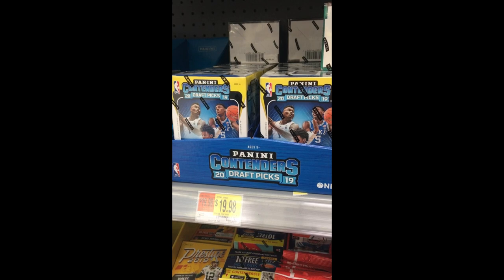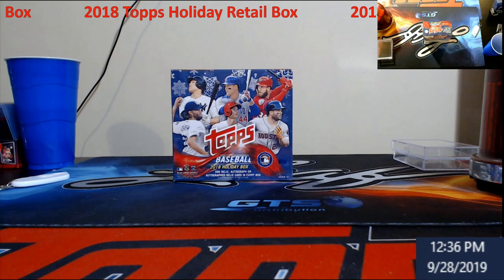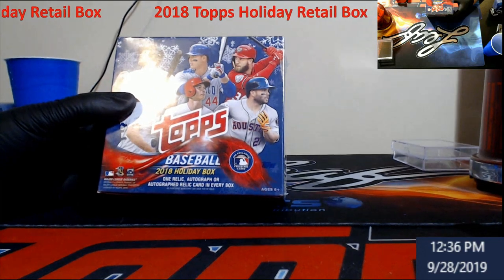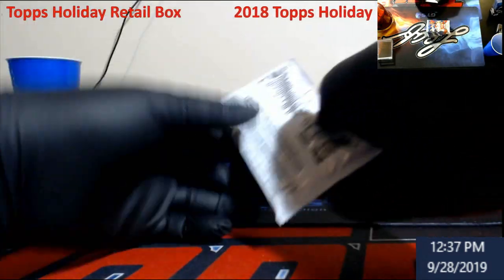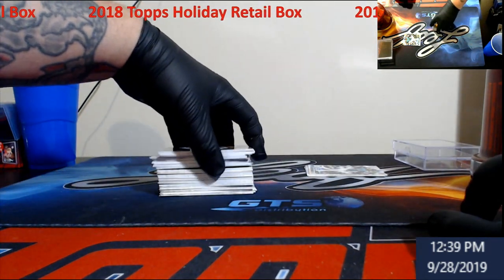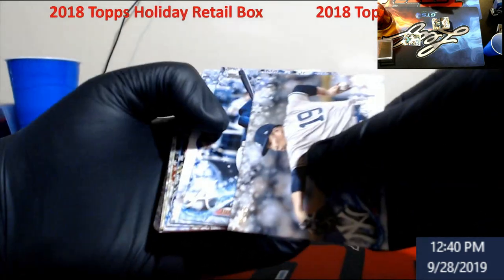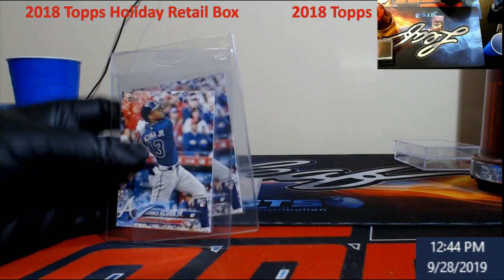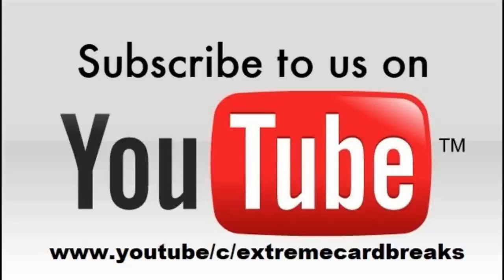Walmart Clearance - Clearance Sticker on item in Clearance aisle GONE WRONG!!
1811 N Dixie Ave #104

Who do I collect:
Roberto Clemente
Michael Jordan
Nolan Ryan
Sidney Crosby
Vintage Cards

Music from YouTube Free Library.